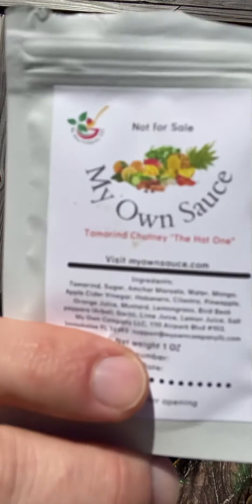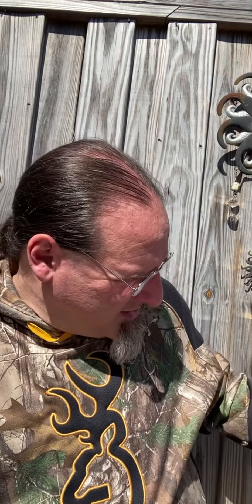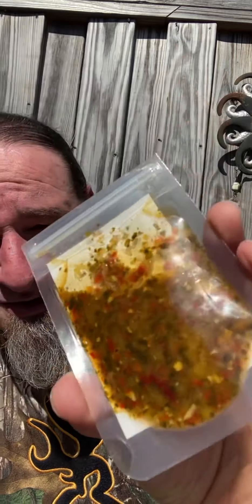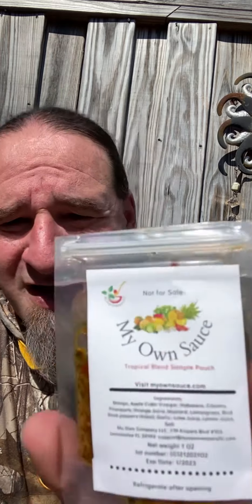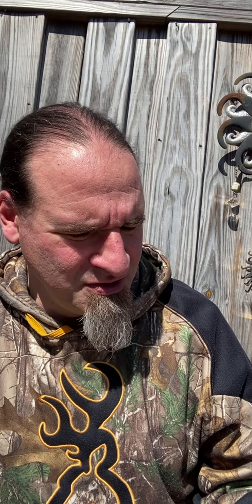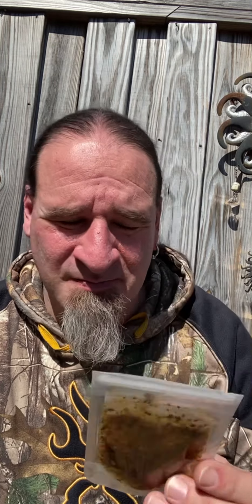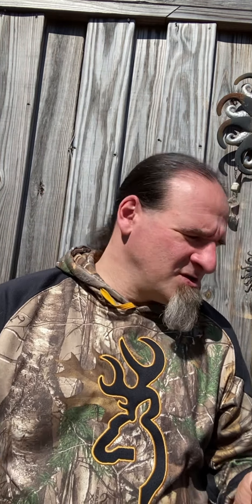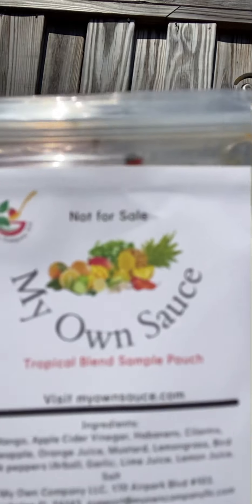My Own Sauce LLC Sauce Reviews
Today I'm trying and reviewing the tropical blend and tamarind chutney hot sauces from  My Own Sauce  LLC.
Check them out at  my own sauce.com